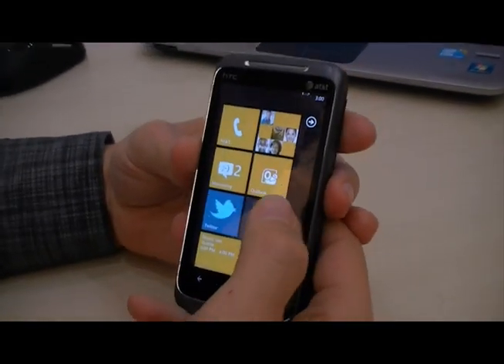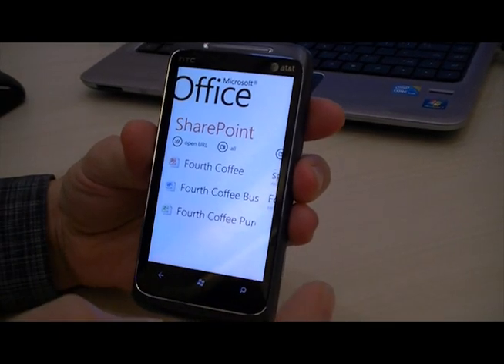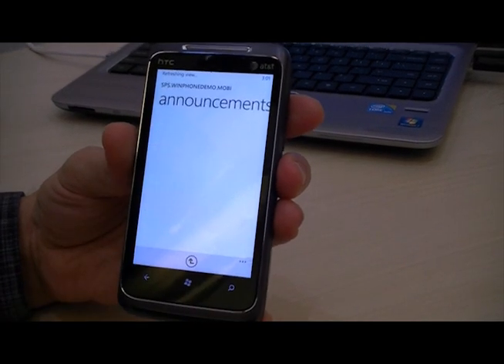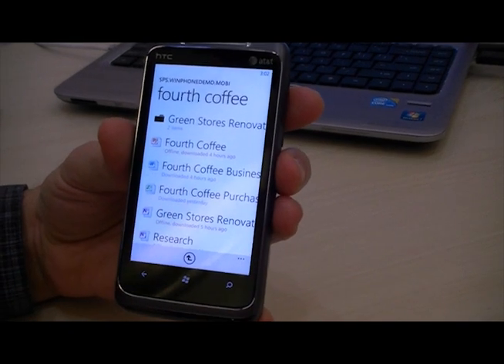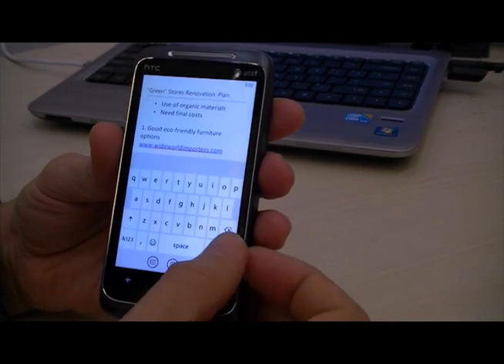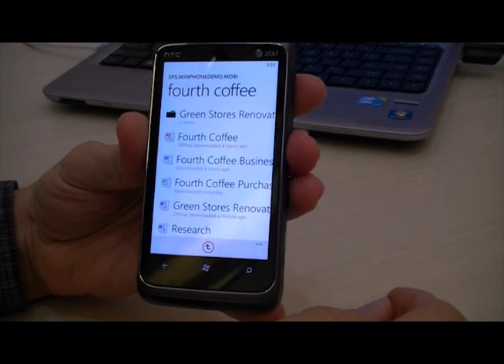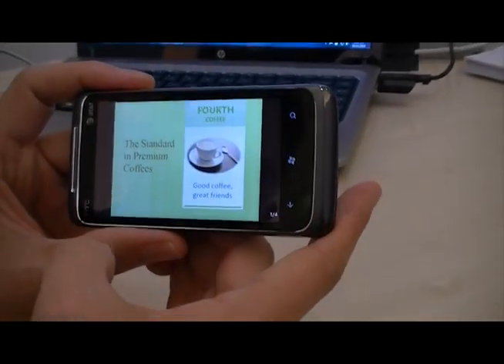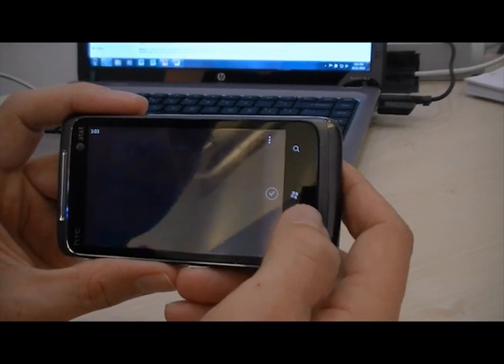Mobile Sharepoint 2010 & Office 2010 Demo | Pocketnow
We got to meet with the Office 2010 Mobile for Windows Phone 7 team on Monday and saw a pretty nice demo of the SharePoint 2010 features.